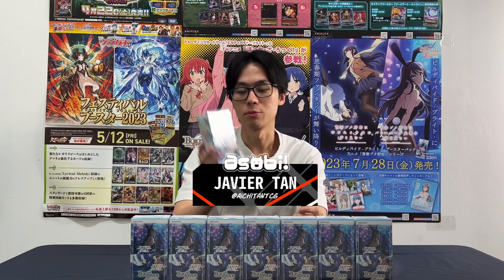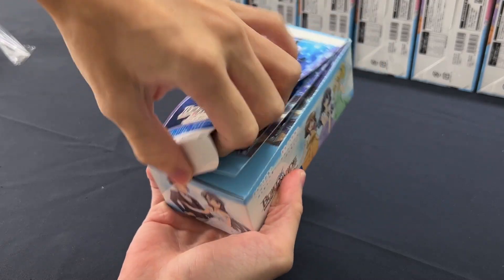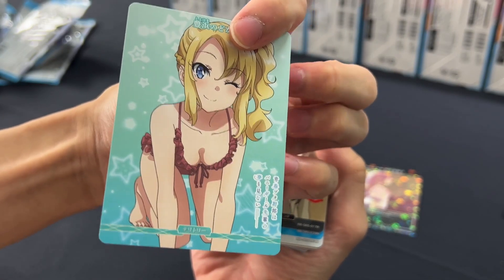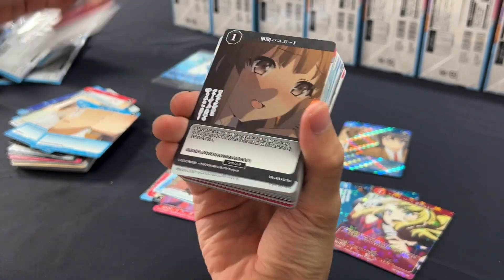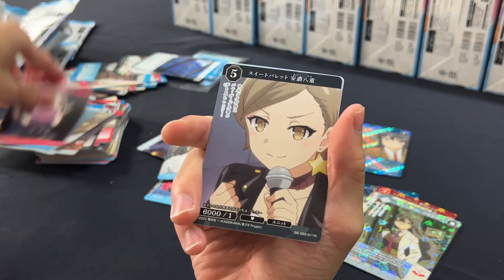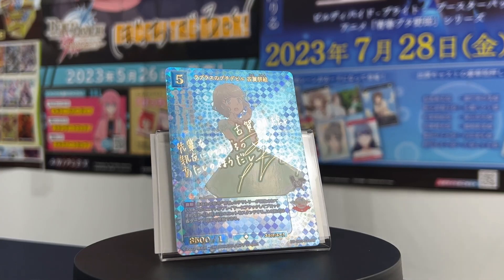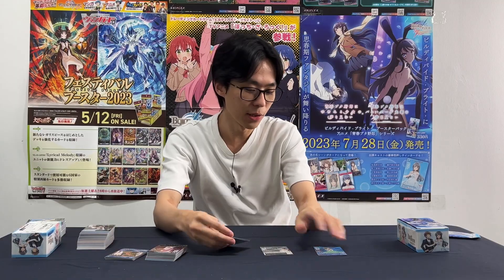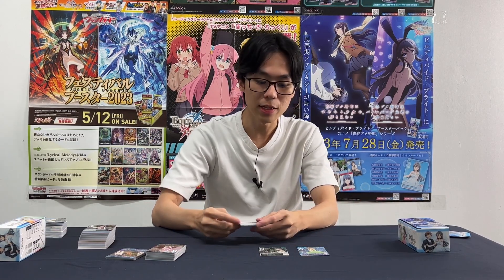BUILD-DIVIDE -BRIGHT- Rascal Does Not Dream Series (青春ブタ野郎) Booster Pack Showcase!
Today our host, Javier,  will showcase BUILD-DIVIDE -BRIGHT- Rascal Does Not Dream Series (青春ブタ野郎) Booster Pack!

Wish to learn how to play? Check out the official tutorial video!

©はまじあき／芳文社・アニプレックス